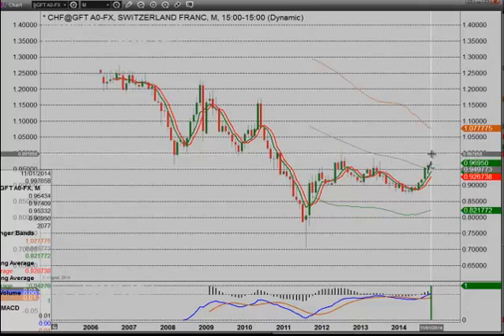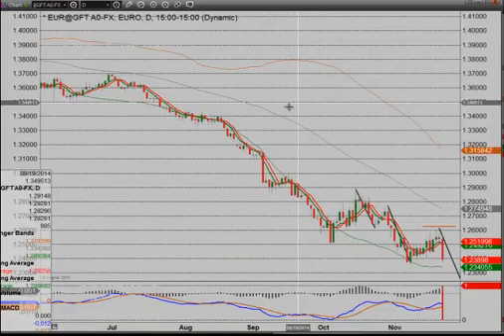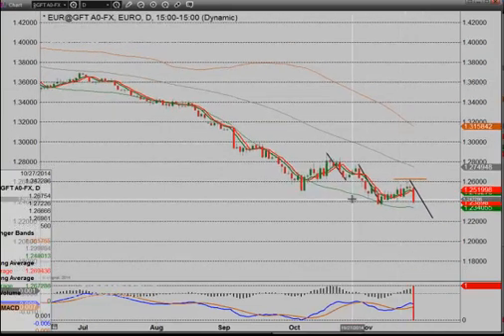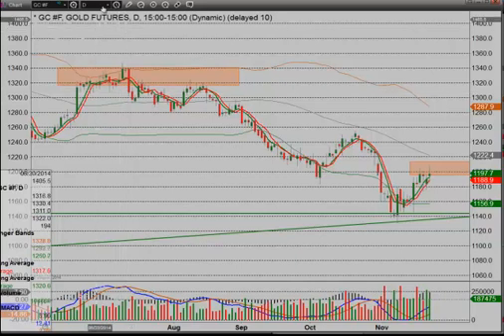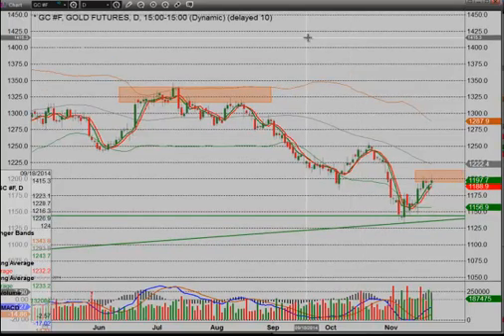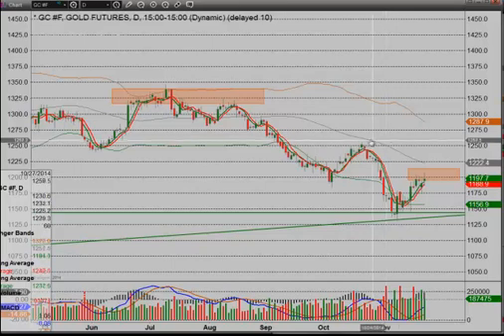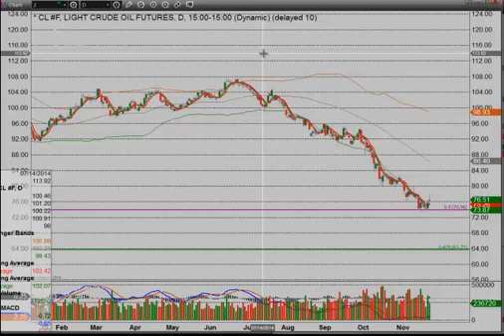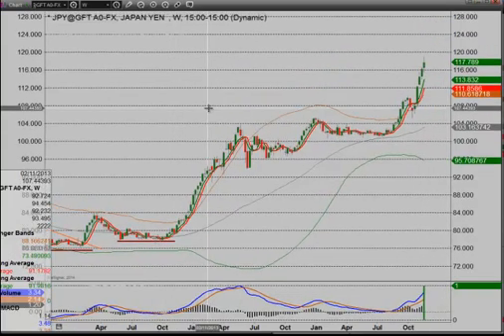eSignal Weekly Forex & Futures Forecast for 11-24-14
Author & Trader Jay Norris highlights sell set-ups in the major currencies and gold market this week with an eye on further dollar strength into 2015